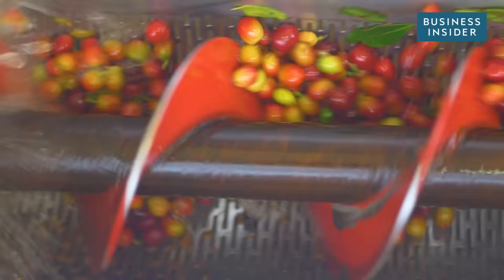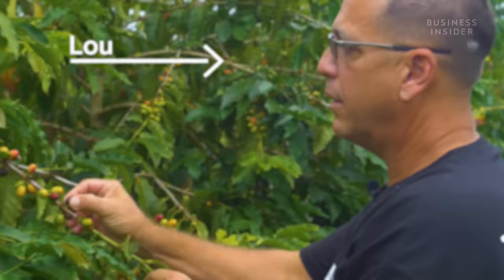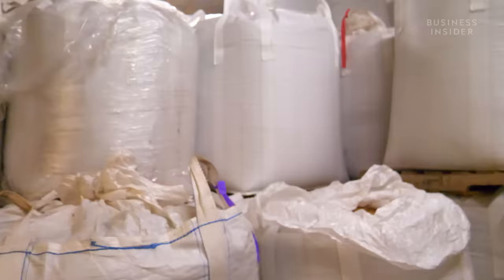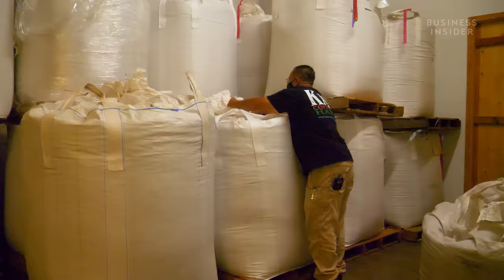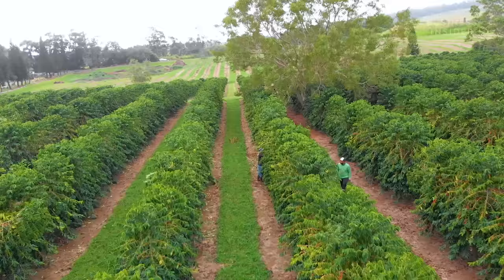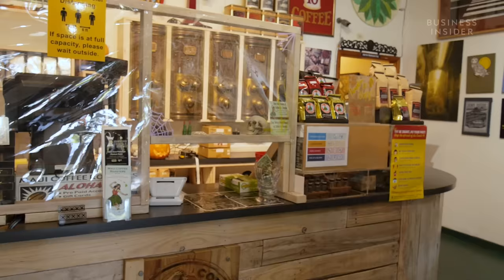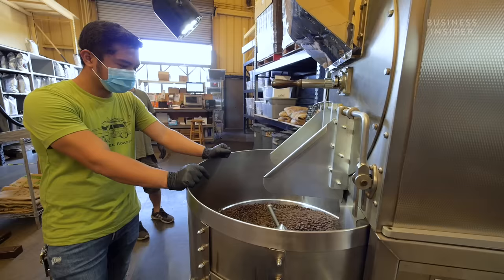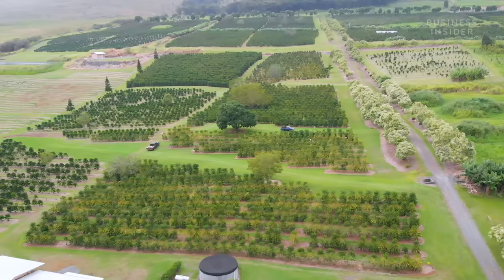How Millions Of Pounds Of Coffee Are Processed At Hawaiian Coffee Farms | Big Business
Although Hawaii accounts for less than 1% of the global coffee production, coffee is a $50 million industry for the state, and the number of coffee farms in the islands has been steadily increasing. But the COVID-19 pandemic has thrown the supply chain into disarray, and as tourism to the islands plummeted, demand for coffee plunged. Now coffee producers throughout the islands have been left sitting on millions of dollars worth of last year's crop, just as this year's harvesting season begins.